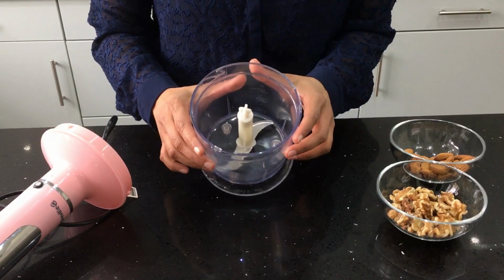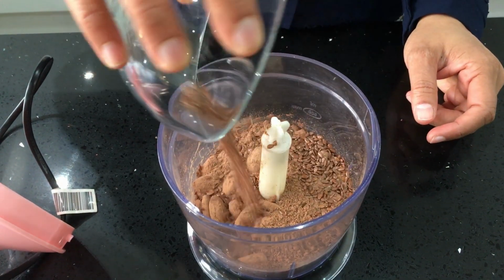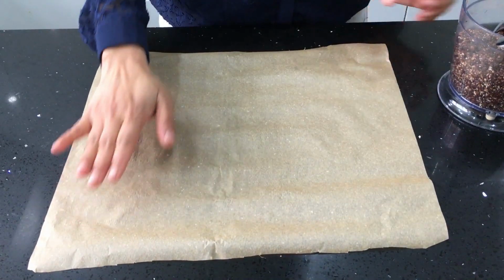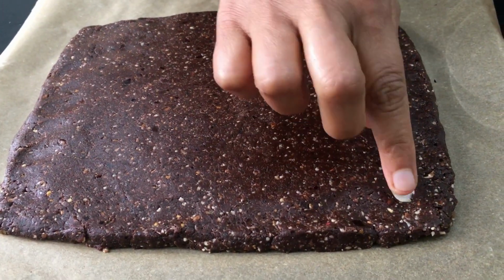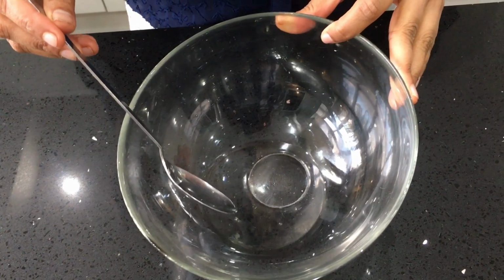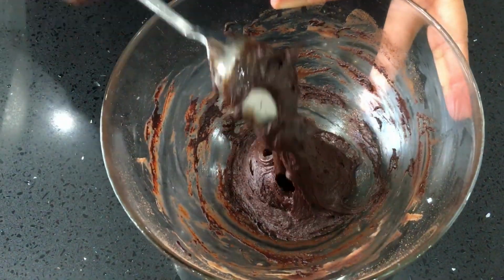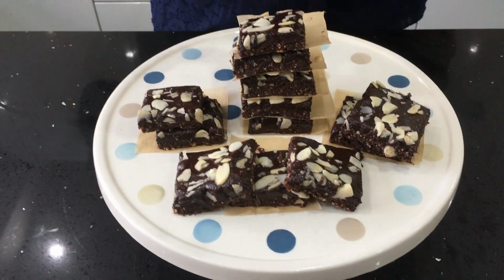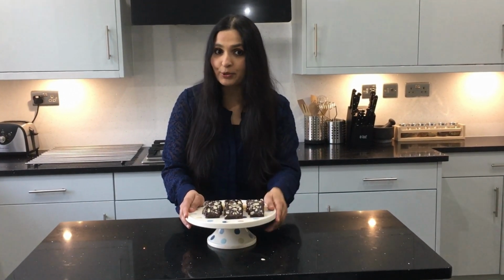Healthy No-Bake BROWNIES / Vegan / Gluten Free / Sugar Free | Samyuktha Diaries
Satisfy that sugar craving with this NO SUGAR recipe for guilt free no-bake brownies.

I am not a health practitioner. Please make sure you are not allergic to any of the items mentioned in this video. Viewers are subjected to use this information on their own risk. This channel doesn’t take any responsibility for any harm, side-effects, illness or any health or skin problems caused due to the use of our content or anything related to this.